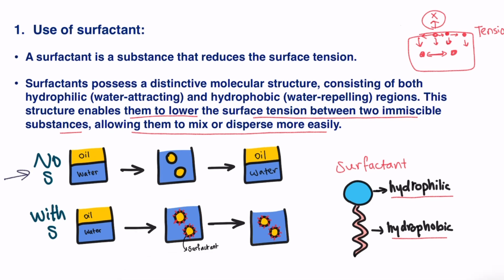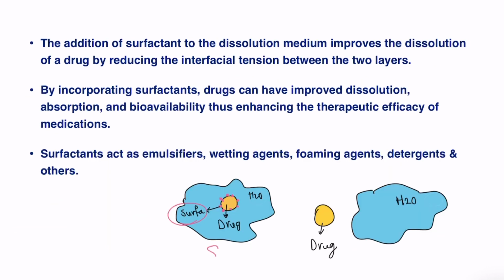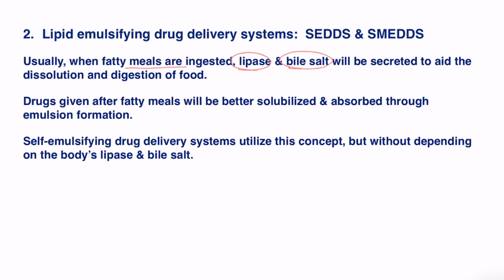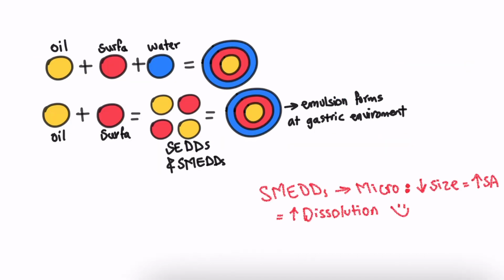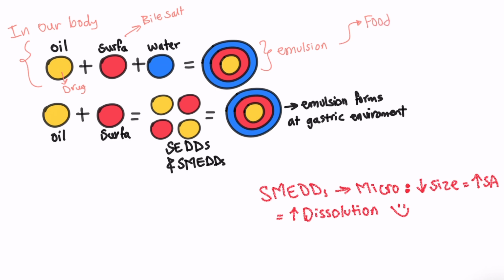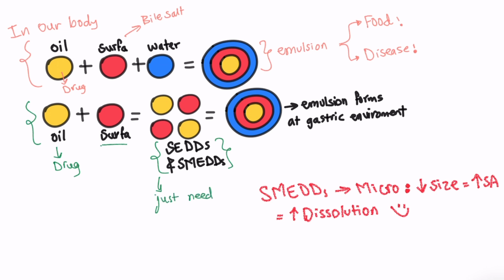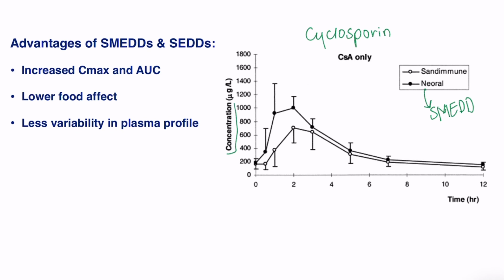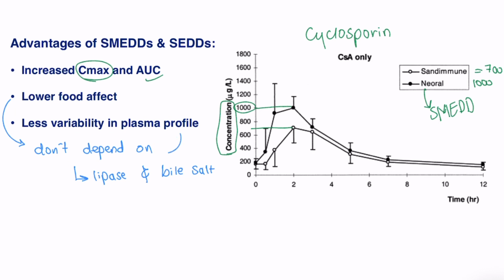Part2: surfactants and Lipid emulsifying drug delivery systems